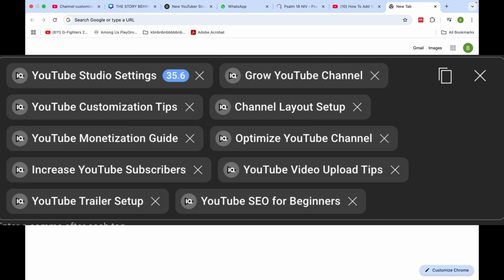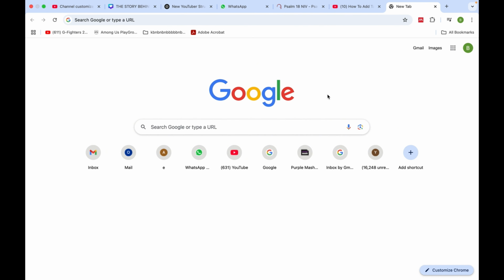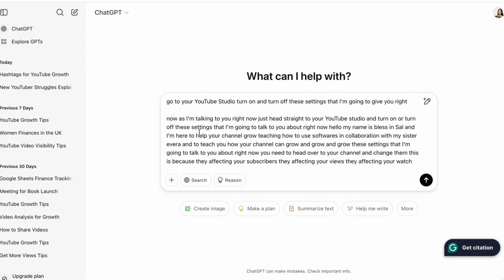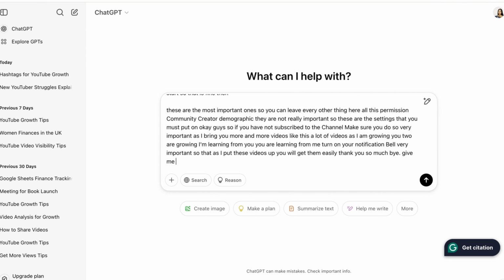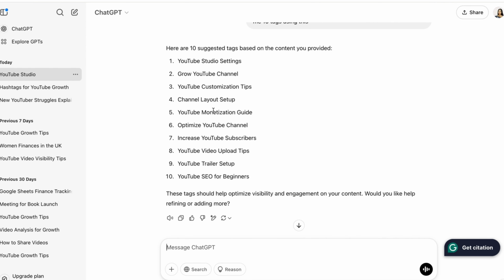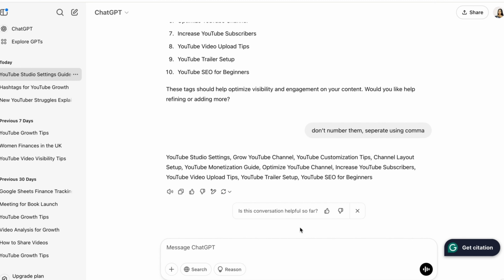How To Add Tags on YouTube Videos the Right Way to Get More Views | SEO 2025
**How to Add Secret Tags and Hashtags to Your YouTube Videos for Better SEO**

Looking to boost your YouTube video performance? In this step-by-step tutorial, I show you how to effectively add secret tags and visible hashtags to your content using YouTube Studio and ChatGPT. Learn how to:

- Identify high-performing tags from successful videos
- Use ChatGPT to generate targeted tags effortlessly
- Copy, paste, and optimize tags directly in YouTube Studio

Follow these practical tips to improve your video SEO, attract more viewers, and grow your channel.

Time Stamps
00:00 INTRO
00:28 PRATICALS OF HOW TO ADD TAGS
00:33 TYPES OF TAGS
02:05 USE READY MADE TAGS FROM ANOTHER VIDEO
03:11 USE CHAT GPT TO CREATE TAGS